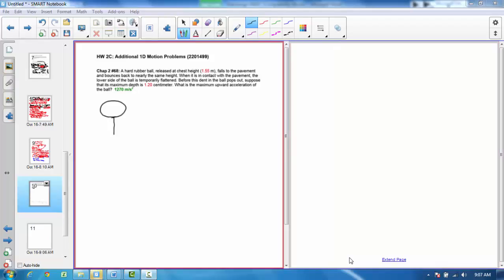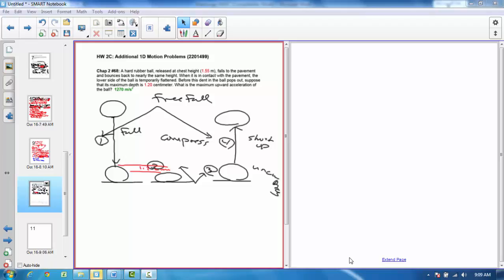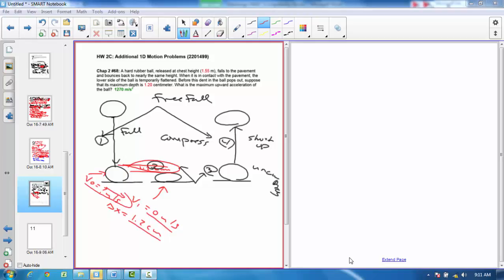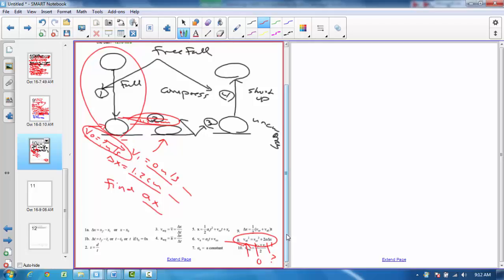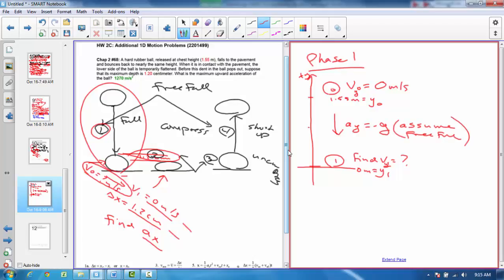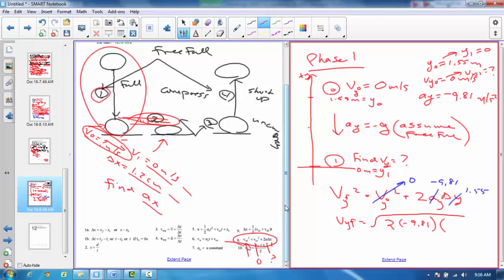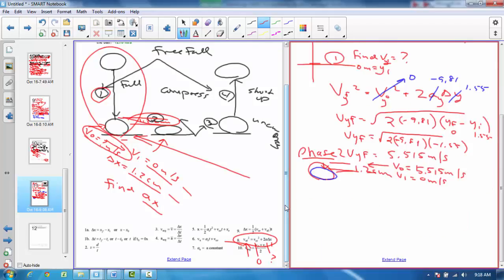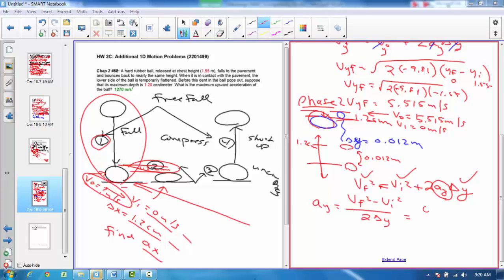Web 2C 68 Bouncy Ball